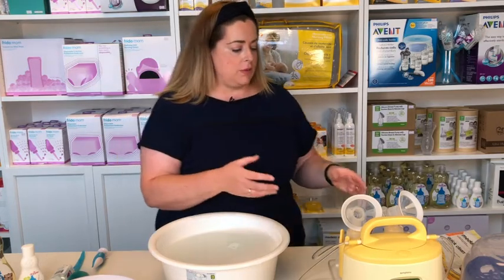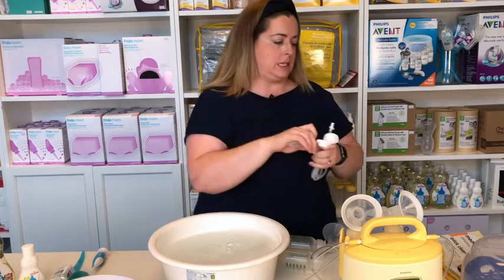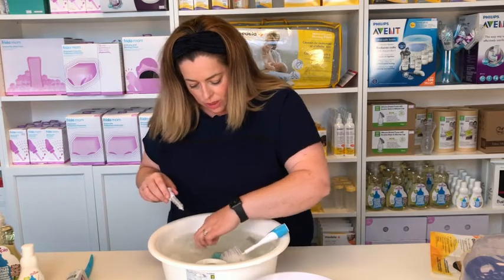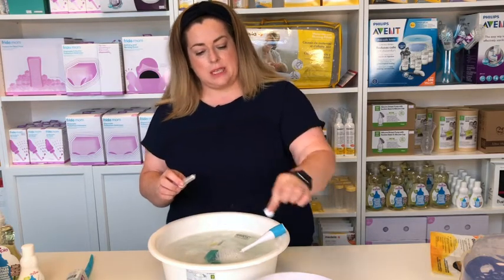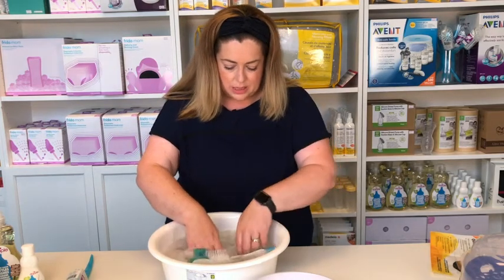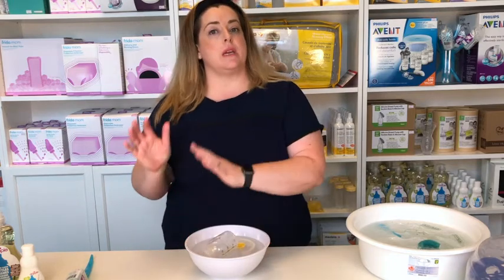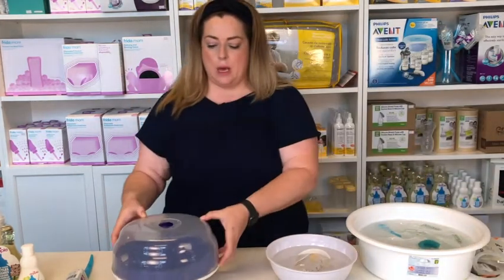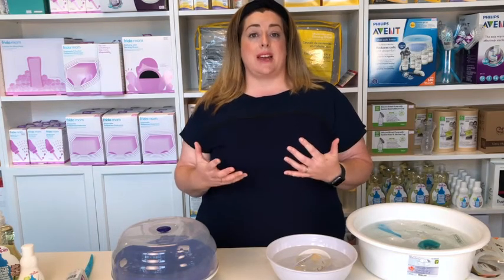How to Sterilize Your Breast Pump Equipment | The New Mummy Company | (2020)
This week I will be demonstrating my favourite and most effective way to wash and sterilize your breast pump equipment.

(Shipping within Canada)

Hi, I'm Maria Robertson the founder & CEO of The New Mummy Company.
I have 20 + years of experience in the Mom & Baby industry. I am a lactation educator, a postpartum doula, a sleep consultant, and a newborn care specialist. We want to join you on your journey through parenthood and give you all the content and tips you want to see, on topics such as breastfeeding, pumping, sleep, nutrition, and much more! We hope you enjoy our videos and make sure to comment and let us know what kind of videos you would like us to make!